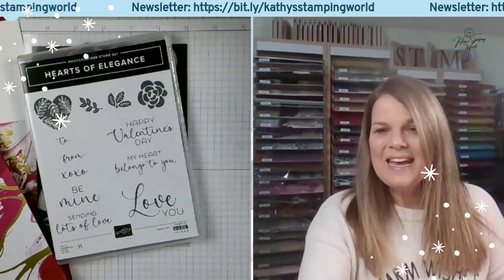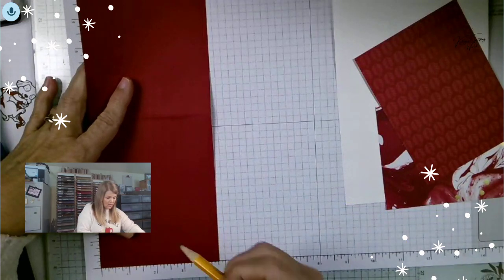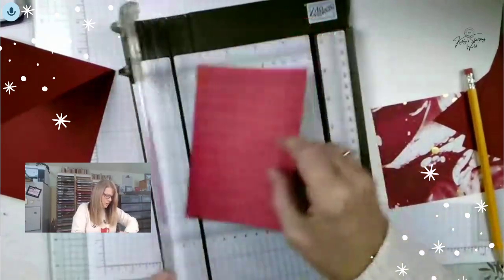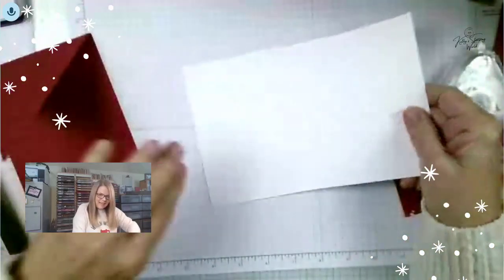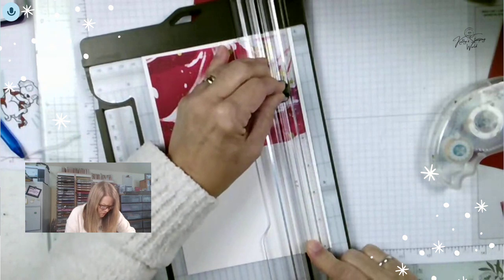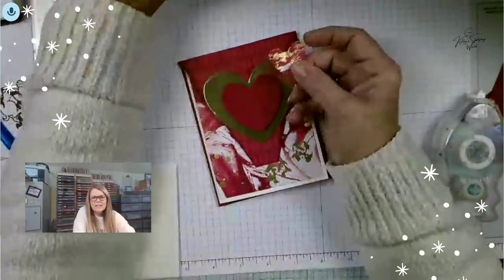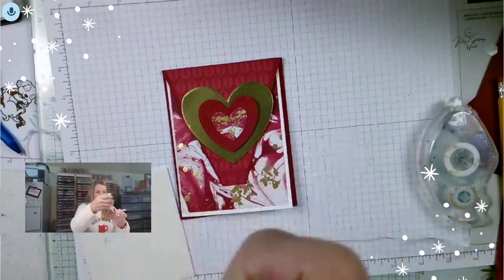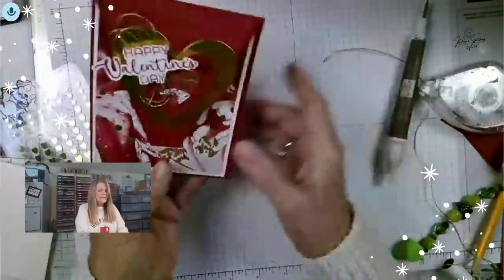Fun Fold Friday: Triangular Flap Card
This is a great fun fold to use for any occasion!